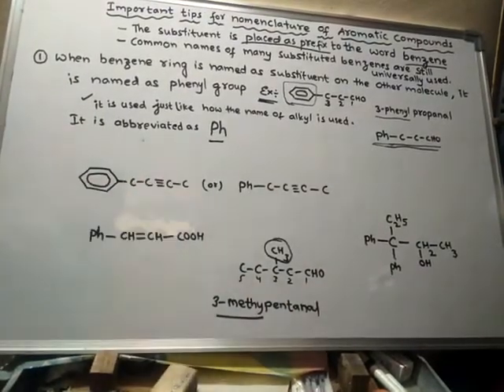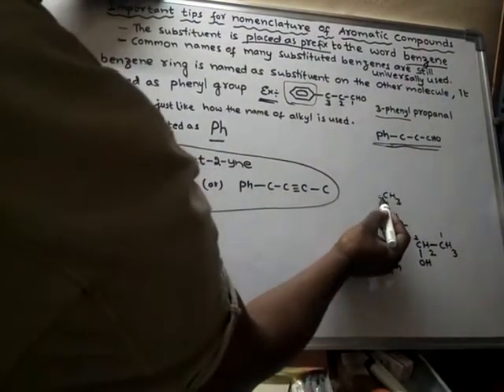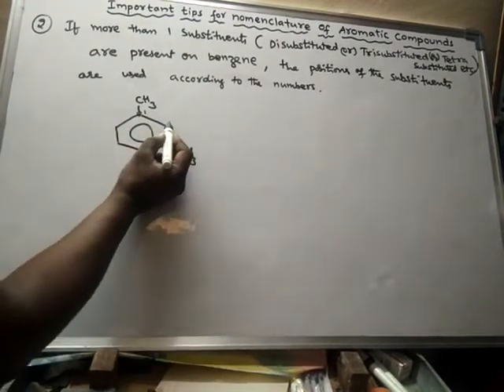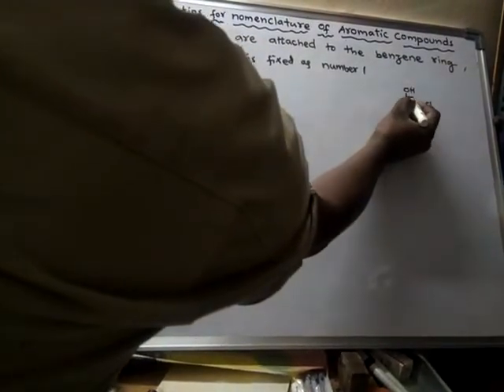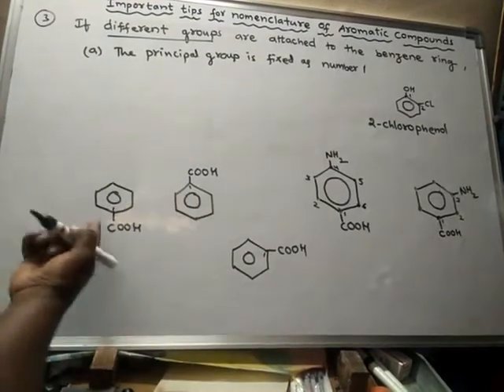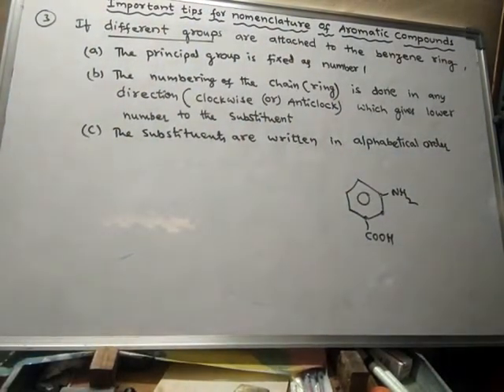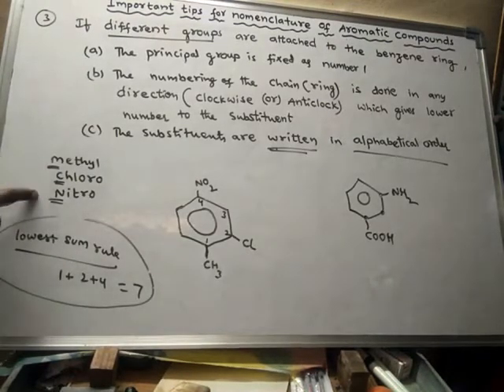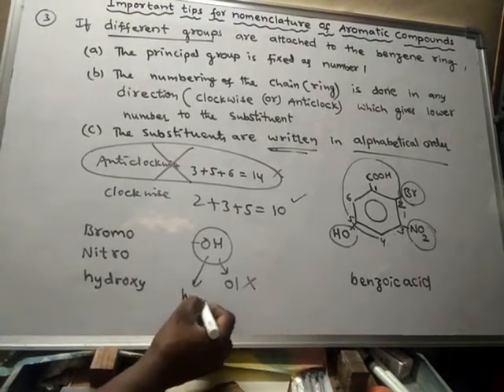tips for naming aromatic compounds..A34(3).mp4